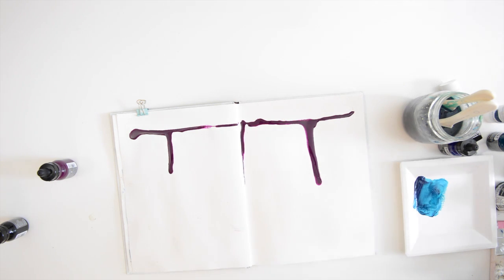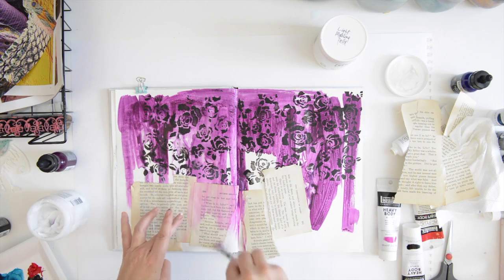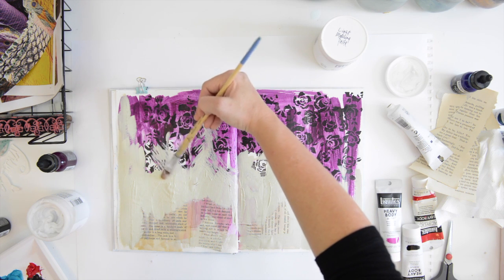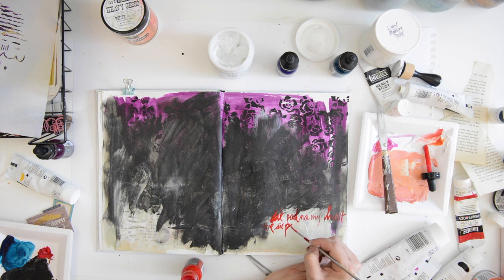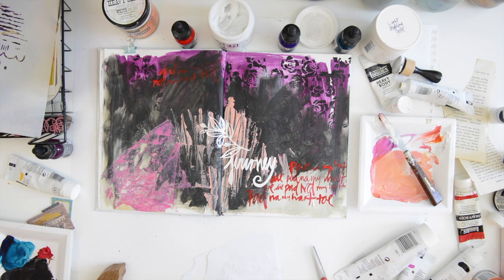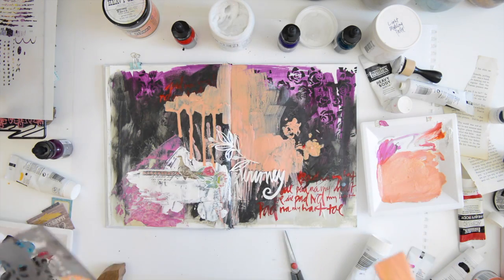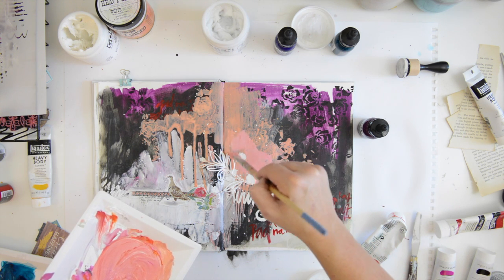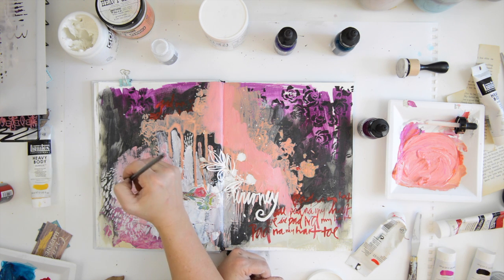Art Journal #13: Journey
Wilna
xoxo